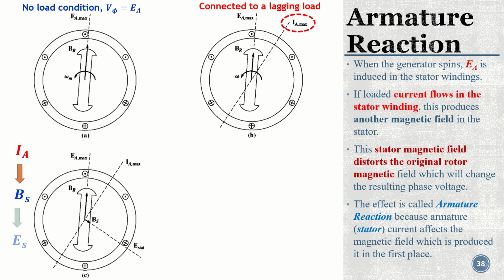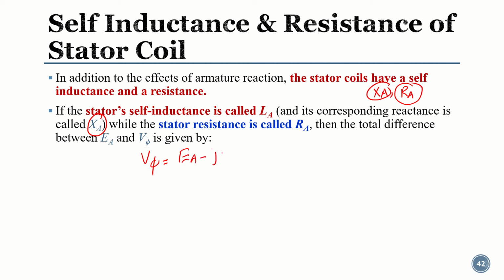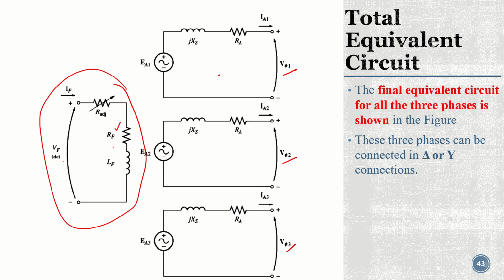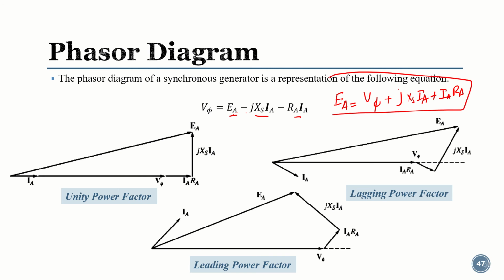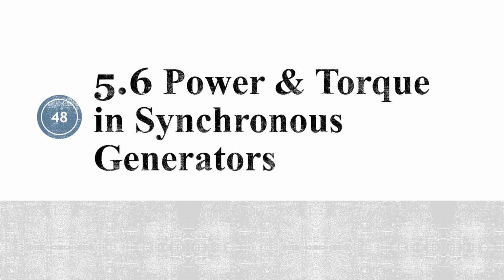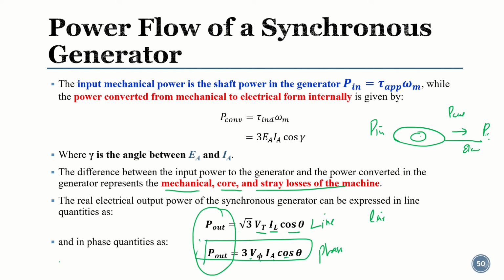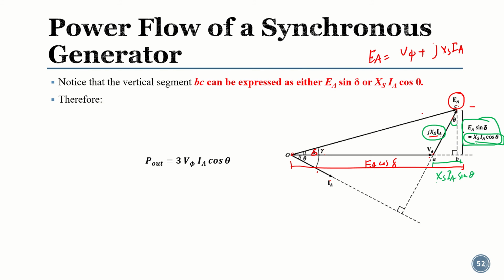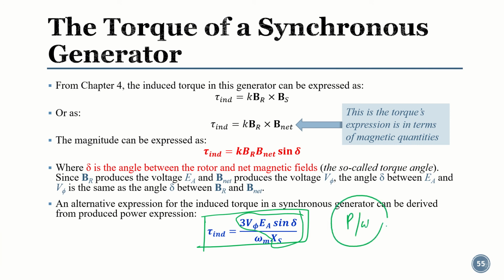Chapter 5: Synchronous Generators Part 2 | Equivalent Circuit, Power & Torque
In this session, we continue with Part 2 of the Synchronous Generators overview, covering the equivalent circuit model, power flow, and torque calculations. This lecture provides a deeper insight into how synchronous machines are analyzed for real-world power system applications.